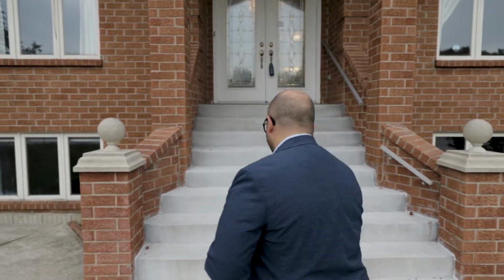1634 Chornoby Cres, Tecumseh ON | Presented by Nick Montaleone, Broker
1634 Chornoby Cres, Tecumseh ON | Presented by Nick Montaleone, Broker

Look no further, sitting peacefully on a corner lot in the gorgeous Town of Tecumseh, welcome to 1634 Chornoby Cres.

This charming ranch style home features 3+1 bedrooms and 3 bathrooms. Enjoy spacious open concept living with a light and bright ambiance, kitchen and formal eating area, perfect for entertaining friends and family.

The main level boasts a gas-burning fireplace situated in the cozy living room. Make your way to the lower-level to enjoy the second kitchen, second family room, with a grade entrance. Walking distance to many scenic trails and nature reserves.

Close to many amenities, shopping, E.C. Row and Hwy 401. This home is absolutely perfect for growing families and first-time home buyers.

Call today to book your private showing!

NICK MONTALEONE
Broker